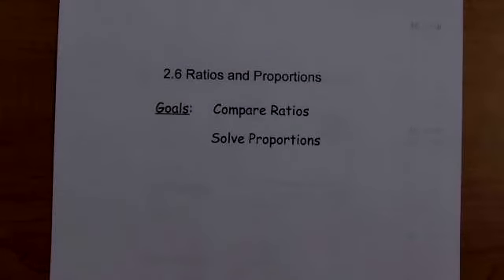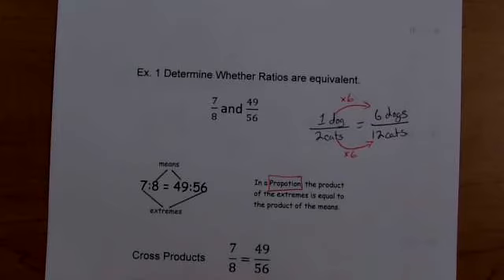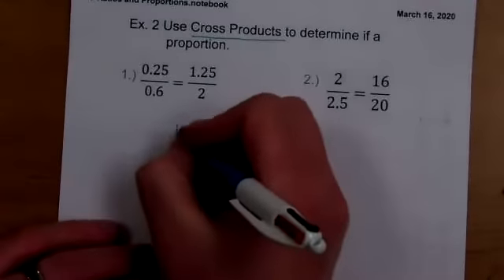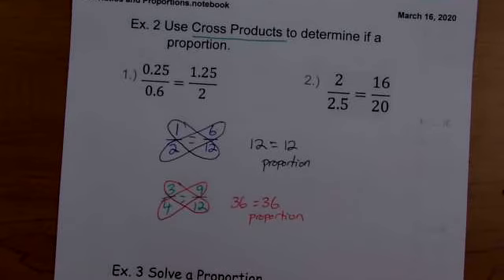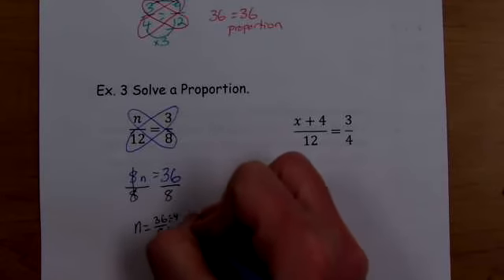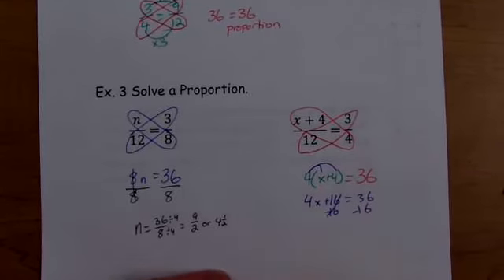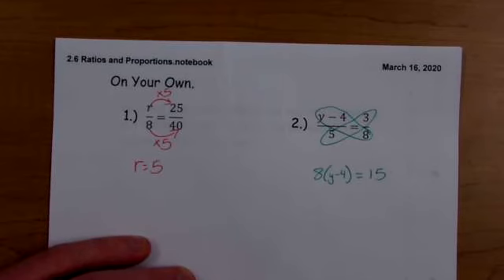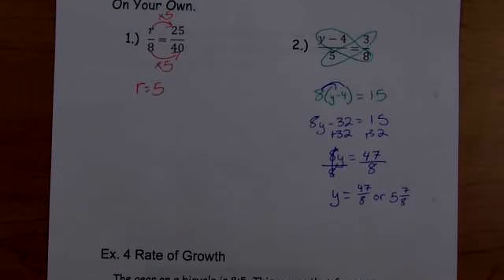Ratios and Proportions